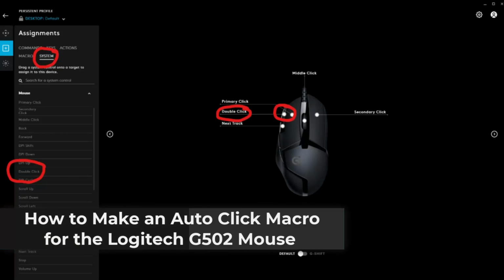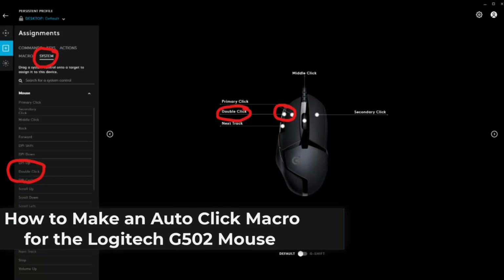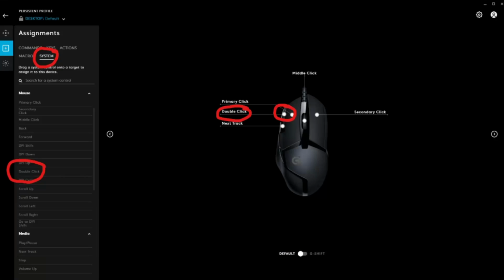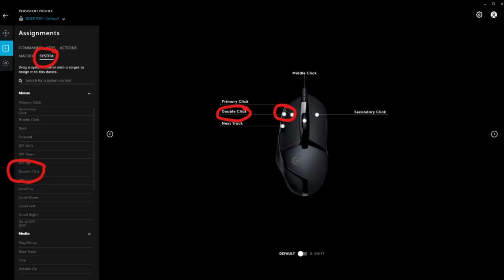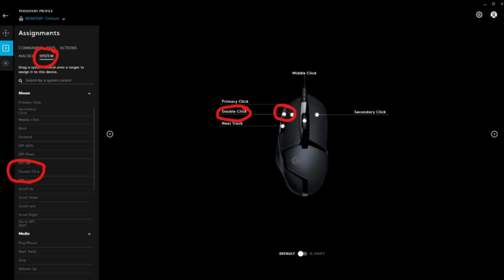How to Make an Auto Click Macro for the Logitech G502 Mouse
Creating an auto-click macro for the Logitech G502 mouse using Logitech G HUB software can greatly enhance your efficiency in gaming or repetitive tasks. The Logitech G502 is a popular gaming mouse known for its customizable buttons and precision. Setting up an auto-click macro is straightforward when using Logitech G HUB, the official software for configuring Logitech gaming peripherals.

First, ensure you have Logitech G HUB installed on your computer. If not, you can download it from the official Once installed, connect your Logitech G502 mouse to your PC and launch the G HUB software.

Within G HUB, navigate to your G502 mouse profile. You’ll find options for configuring your device, including a section for key assignments or macros. Head over to the "Assignments" tab, then click on "Macros." Create a new macro by clicking "Create New Macro" and choose the "No Repeat" or "While Pressed" option depending on how you want the macro to behave.

Click "Start Now" to begin recording the macro. Press the mouse button you wish to assign the auto-click to. Then, record the left-click (or whichever action you want to automate) and stop the recording. Once recorded, change the repeat setting to "While Pressed" so the macro activates only when the button is held down. Adjust the delay between clicks by setting the time in milliseconds to control the clicking speed.

After setting up the macro, drag it from the macro list and drop it onto the button you want to assign on your G502. Test the configuration by holding down the assigned button. If the speed is too fast or too slow, tweak the delay time in the macro settings until it meets your needs.

Timestamps:
0:00 Introduction
0:10 Requirements and software setup
0:32 Navigating to G502 profile and macros
0:43 Recording and configuring the macro
1:01 Adjusting delay and repeat settings
1:19 Assigning and testing the macro
1:33 Conclusion